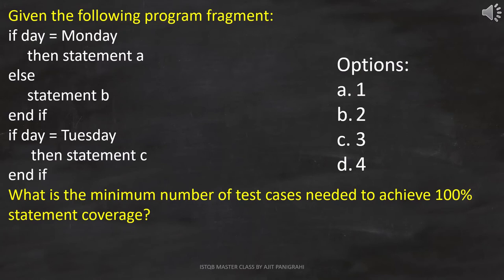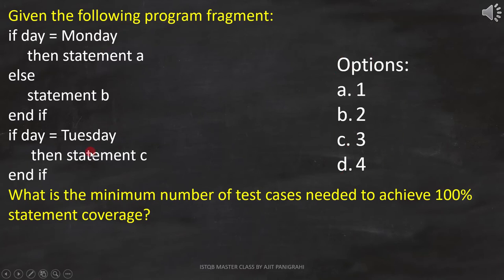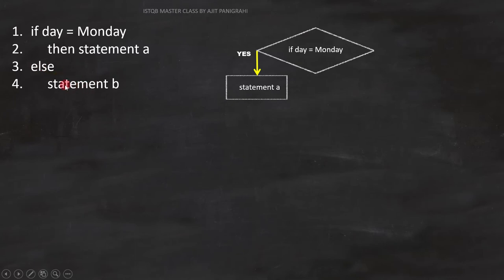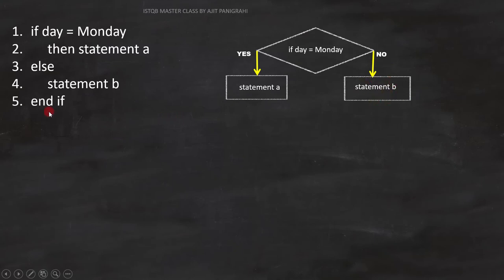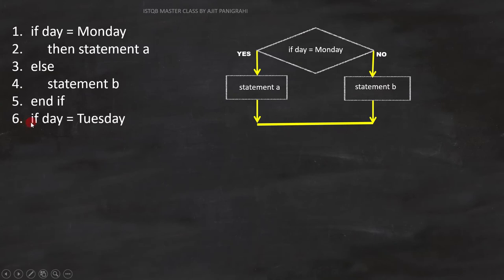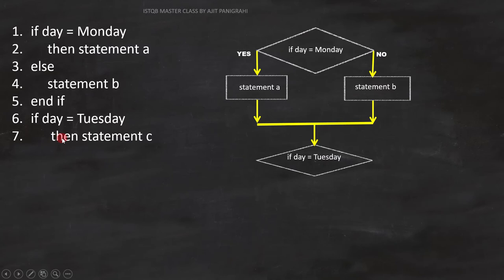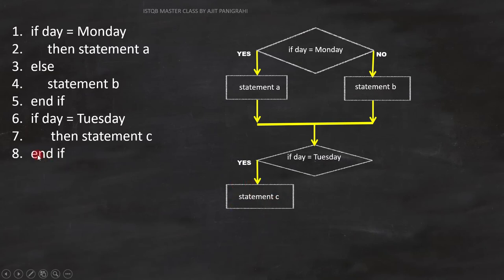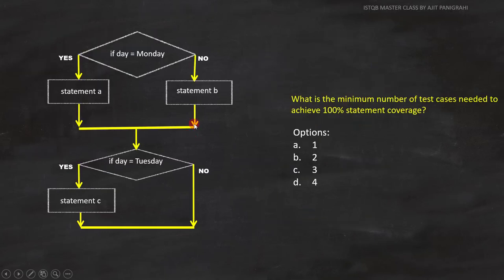33 White box testing EXAMPLE 27 ISTQB